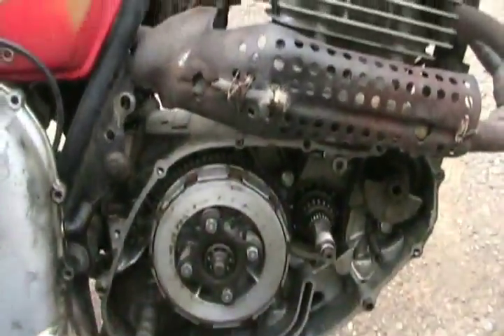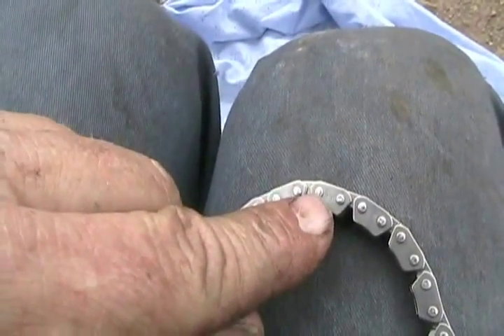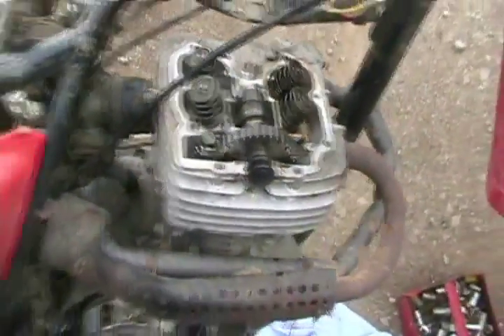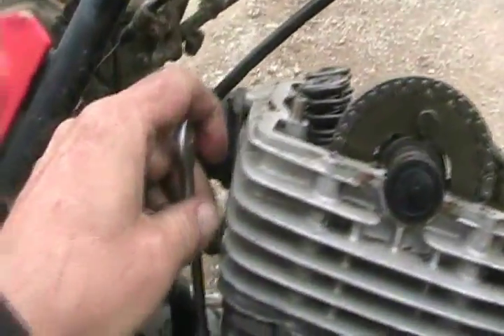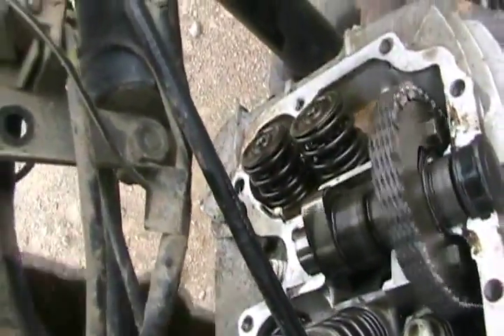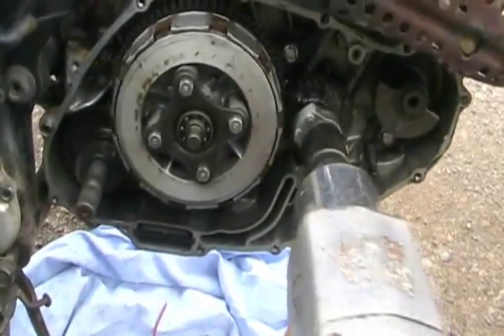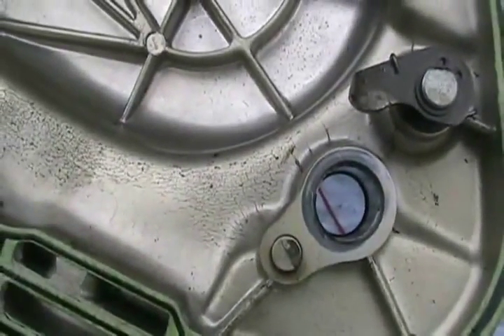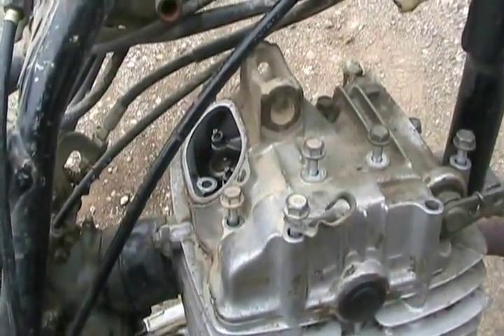#993 replacing timing chain on honda XL250 , part 2 [Davidsfarm]